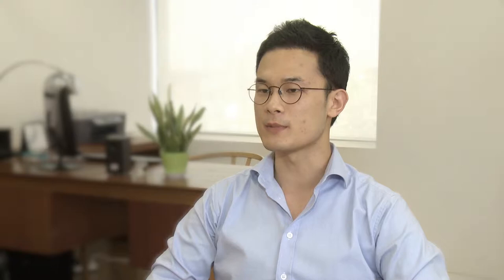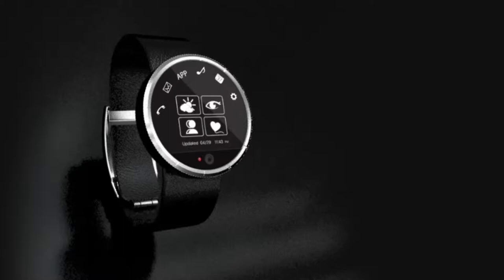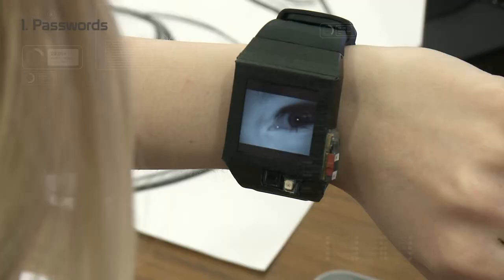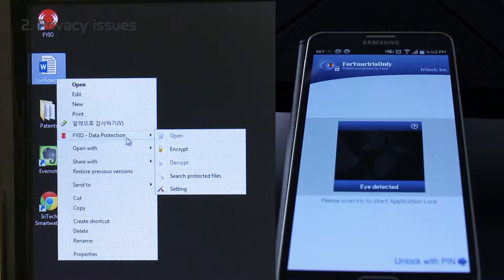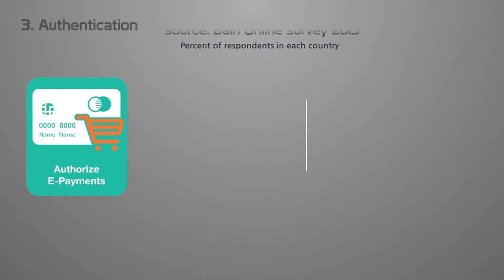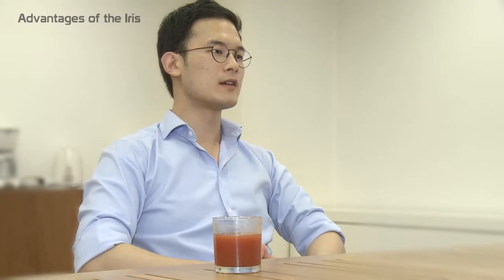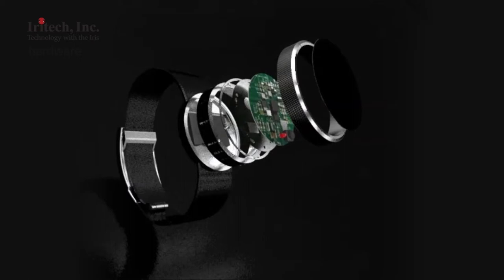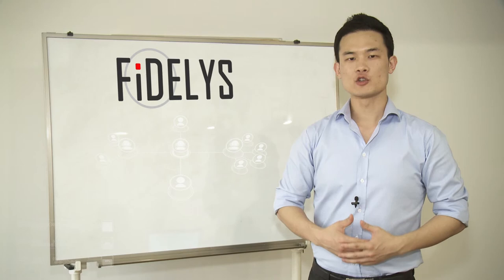'FiDELYS' Promo Film "IRIS"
Product [FiDELYS] Iris Recognition Smart Watch by Iritech, Inc.

Promotional Film by CLOUD EFFECT
|WE MAKE CREATIVE FILMS| cloudeffect.kr